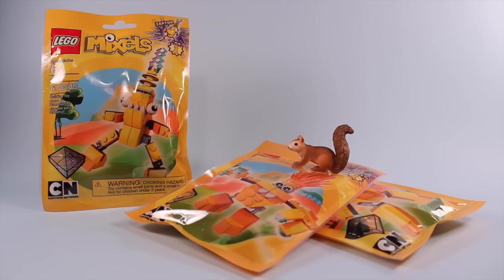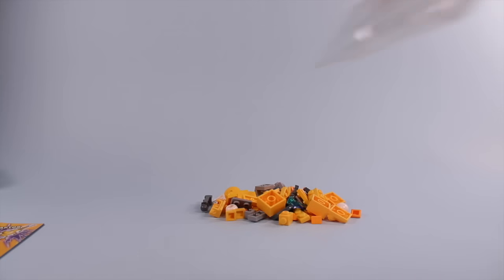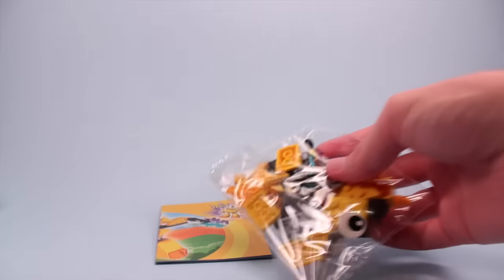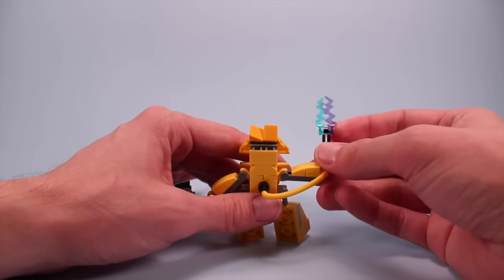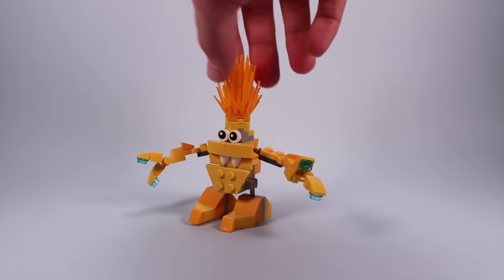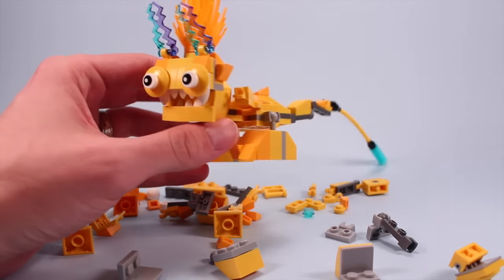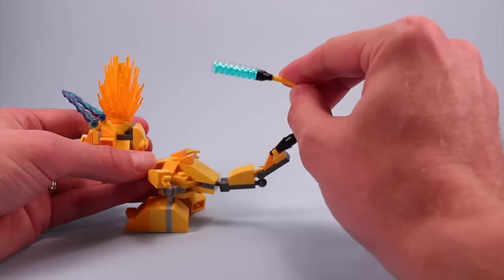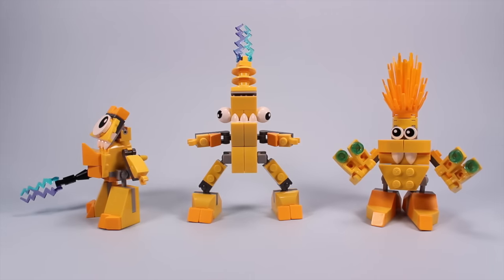Lego Mixels Series 1 Yellow Electroids Teslo Zaptor and Volectro Opening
A look at the new Lego Mixels for Cartoon Network. Electroids Teslo Zaptor and Volectro reviewed and combined into Elctroids Max! Found USA retail, Walmart, Toys R Us $5.49 each.